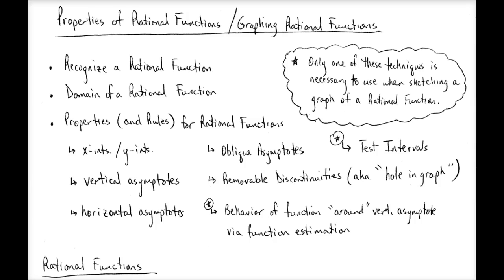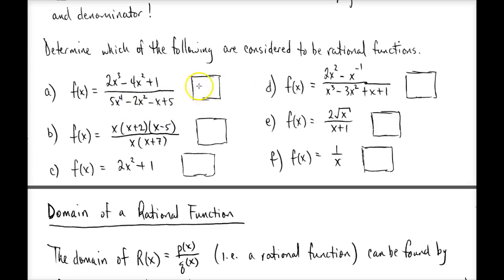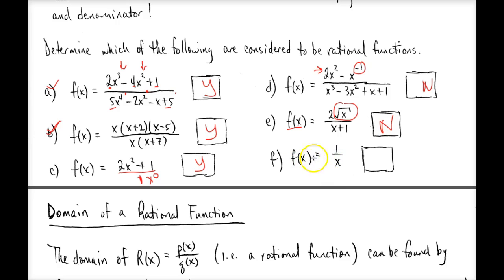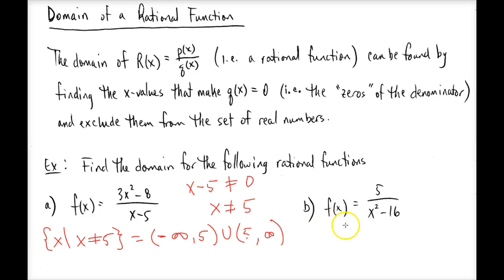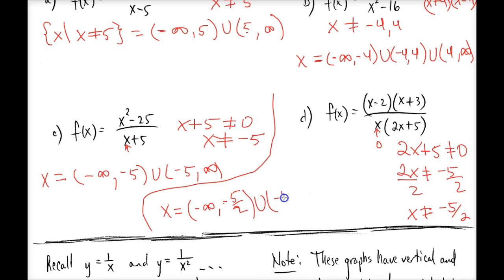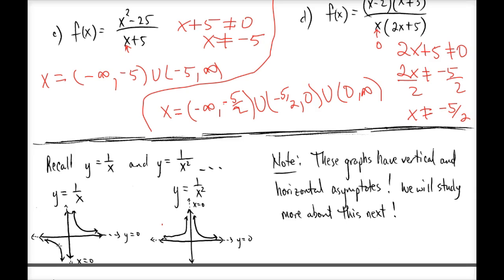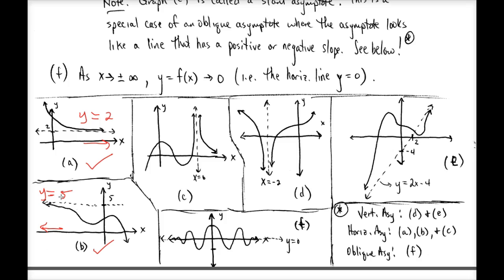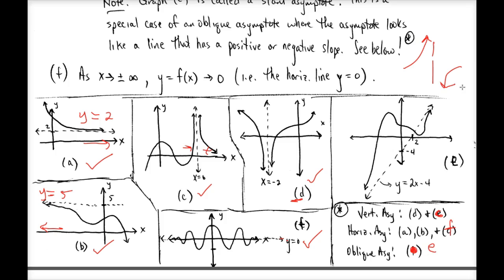Identify a Rational Function / Domain of Rational Function / Asymptote Basics